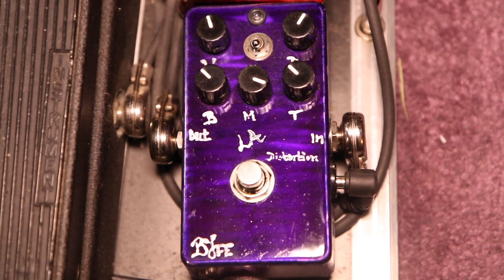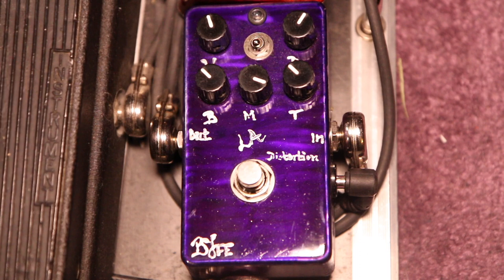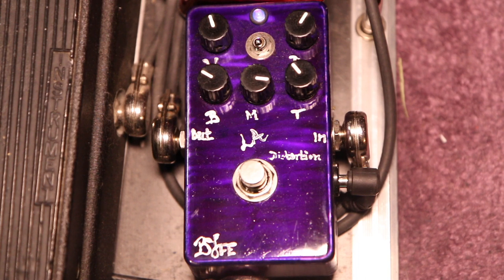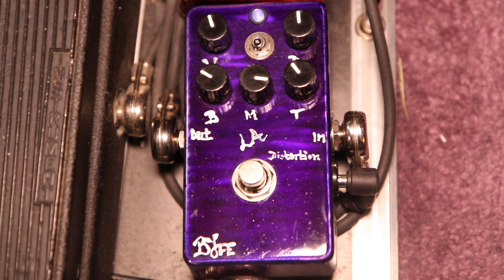BJFe LA Distortion - Demo by Hans Johansson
From Björn
The history behind this one connects once upon a time I listened to Scott Henderson showing his Ibanez SD 9 through his Custom Audio amplifier
Now Scott has modified his Custom Audio so it sounds more like a high powered VOX but it struck me as I looked at his settings and he was playing a strat and had the Tone control on the SD -9 set to fully CCW and I thought this must be a very dark sound but it wasn’t and ofcourse he was playing really loud.
From my own experience and sounds I used back in the 80’s I noticed that to get really high gain at very loud levels eq needed to be softer than one might set at lower volumes
and I spent years finding a medium here that would have sound that would sound equally great regardless of volume. I can say that the LA has sounds that would be monsterous at loud volumes and while recording I was tempted running really loud levels.
The HG level came about as I thought of Michael Landau that I saw at same Jazzclub in Stockholm and he was using a tube screamer into a Roger Mayer Voodo 1so the HG mode adds some upper mids to make sound slightly more modern without loosing any bottom or fatness.

Now a key to the sounds of these stars including Eric Johnson that uses a BK Butler tube driver is the post eq of a typically dense distortion and for the LA I deviced a three band EQ that allows excellent control over midrange and brightness from soft midrange to protruding midrange to scooped midrange